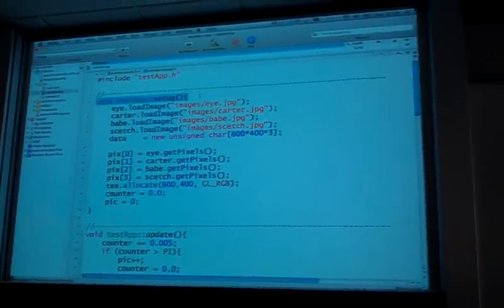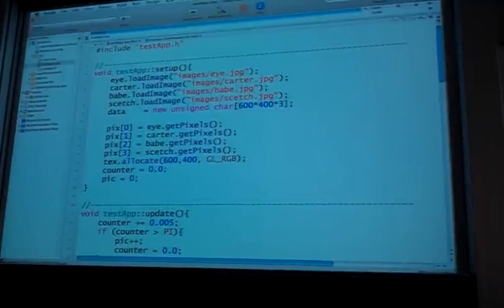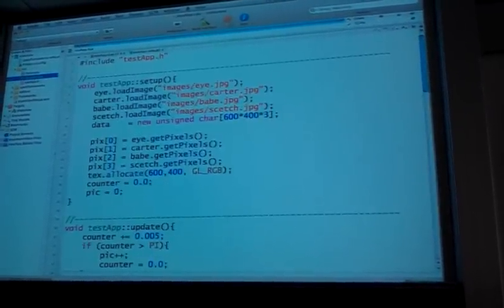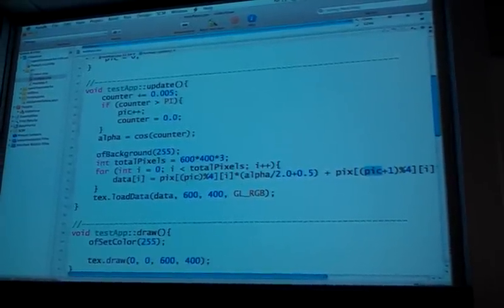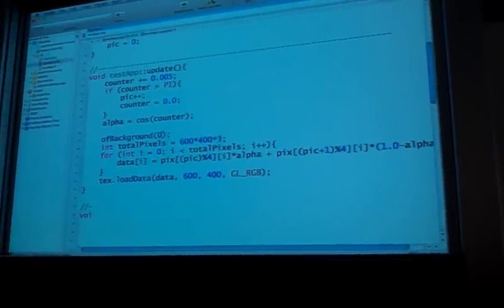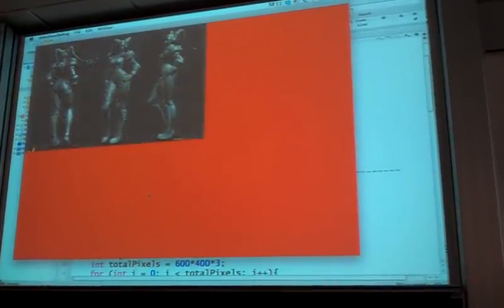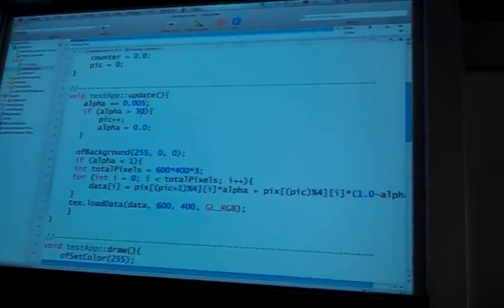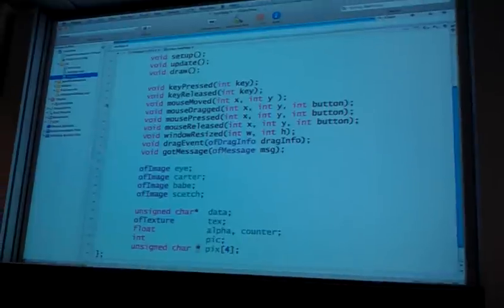Programming lecture 25. Sep., Mea 3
The lecture with Lars, where he is explaining about our hand-in and how the OFW works with it.